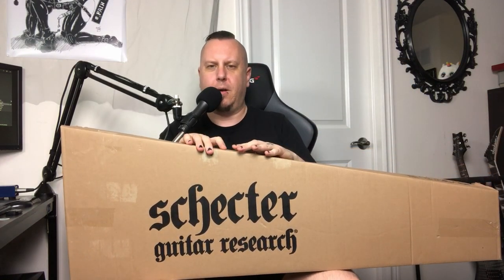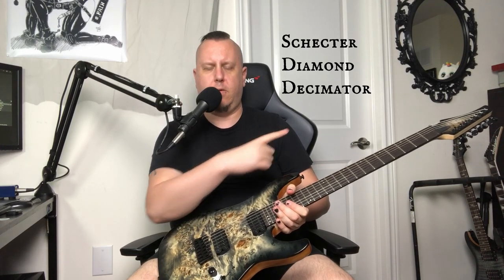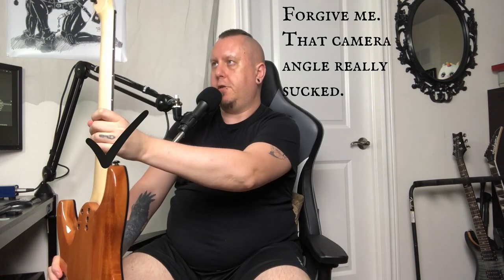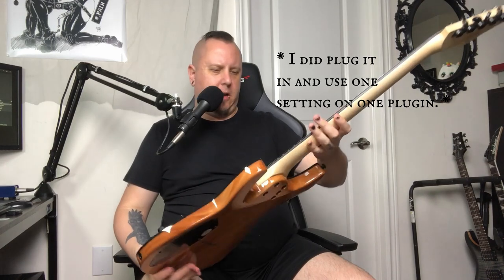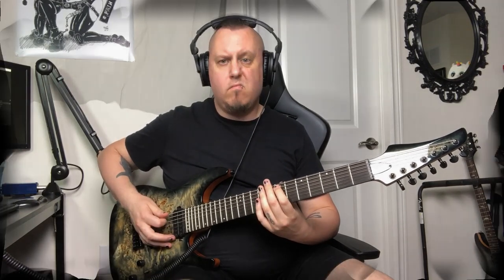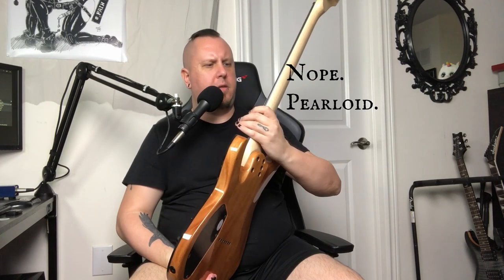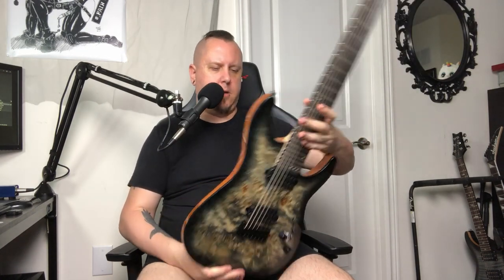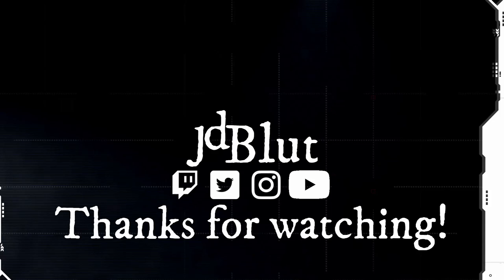NEW GUITAR DAY! Unboxing a brand new 2020...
I'm 40, and got myself a little something to celebrate! Join me as I unbox the brand-new for 2020 Schecter C-7 Pro!

Hey all, I'm jdBlut! I'm on a journey to re-discover guitar, while bringing some dry wit and my brand of humour along for the ride. I play mostly metal and industrial, but my most successful band was a blues gig. So obviously, I need work in multiple genres.